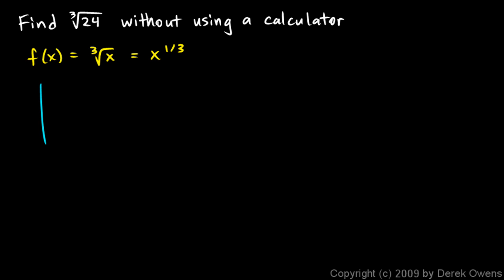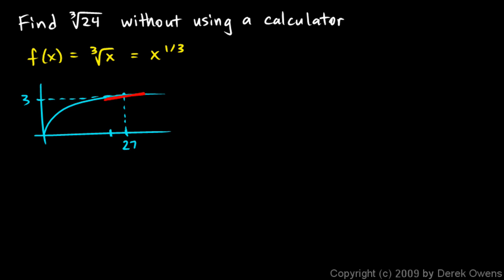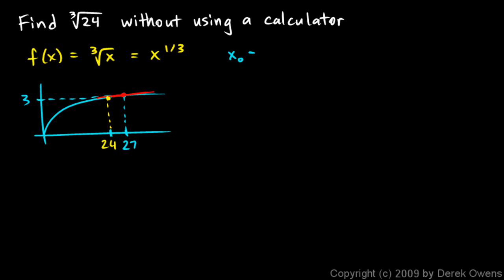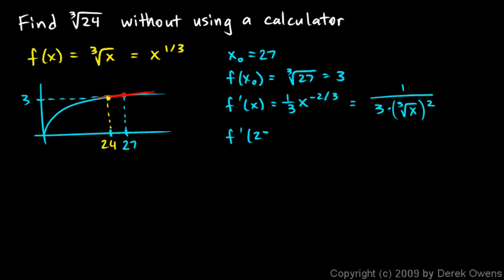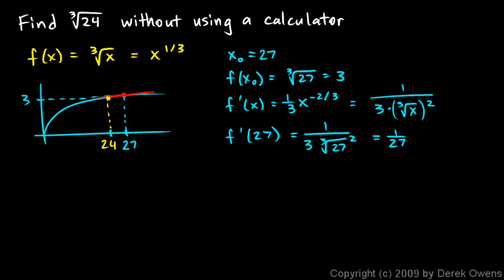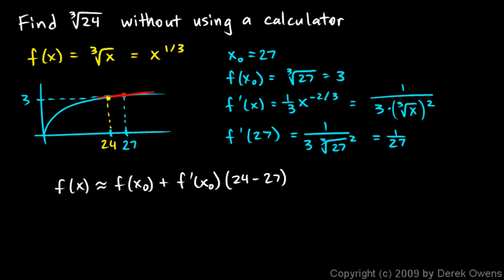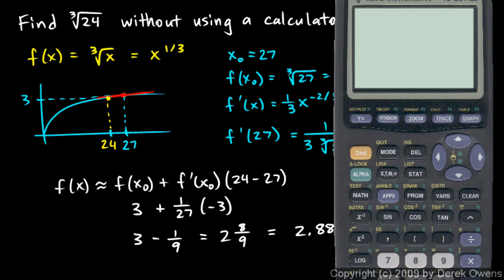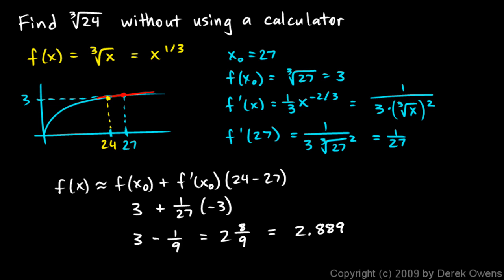Calculus 3.05d - Linear Approximation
Using a tangent line and a linear approximation to find an approximate value of a function.